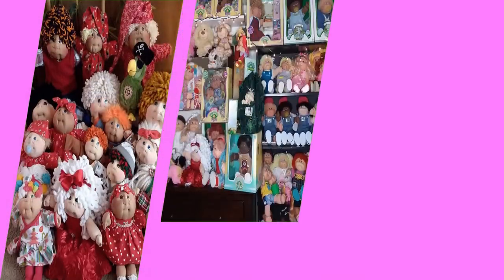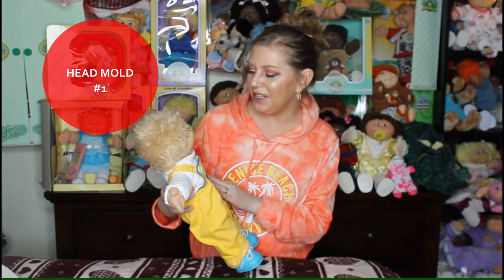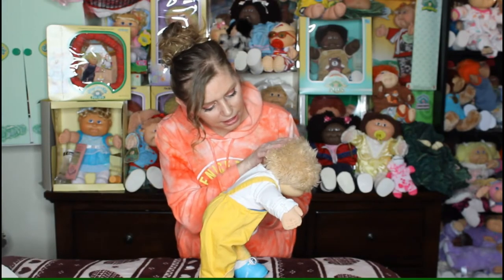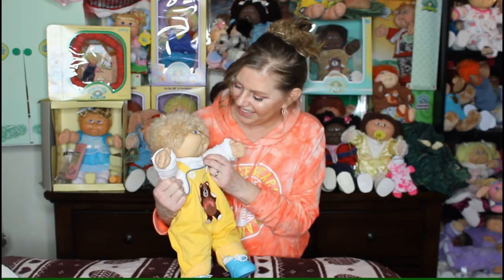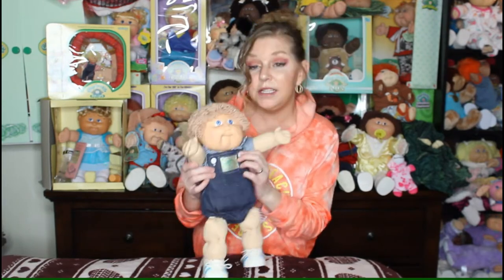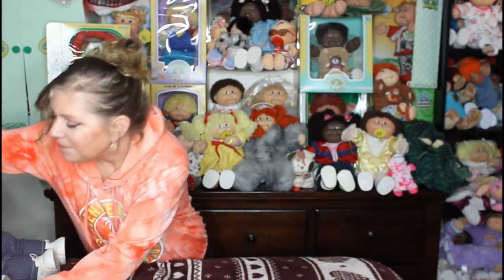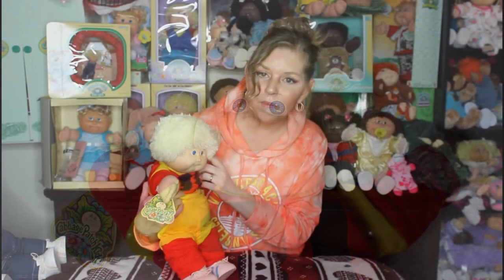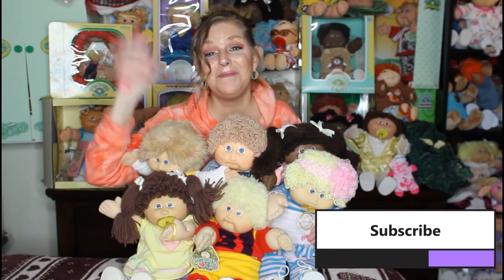Coleco Cabbage Patch Kids head molds 1 thru 6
I show you a few of my cabbage patch kids and explain the different coleco head molds. fun and informative video on my coleco  cabbage patch kids.